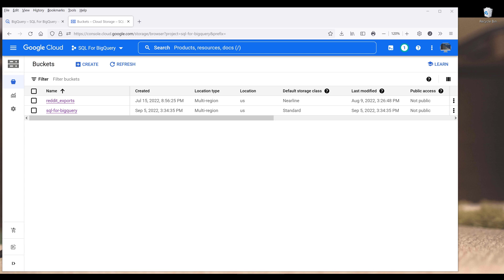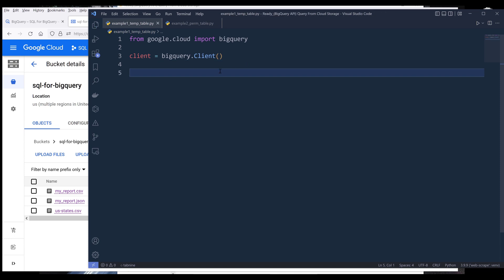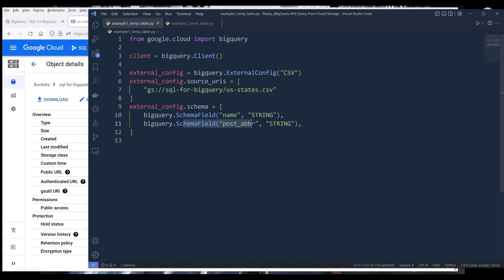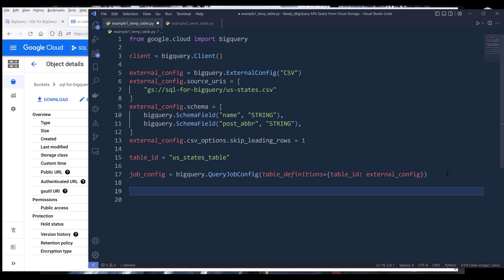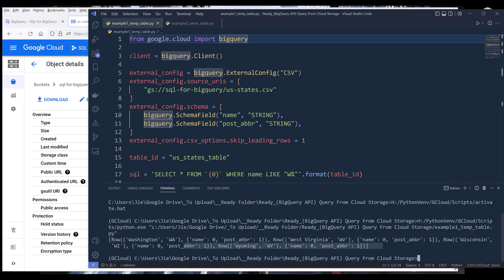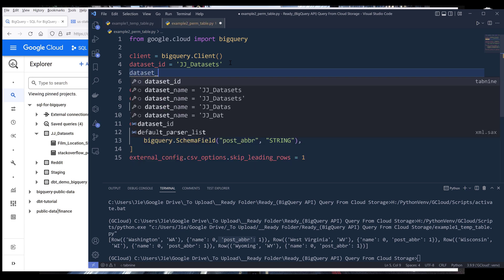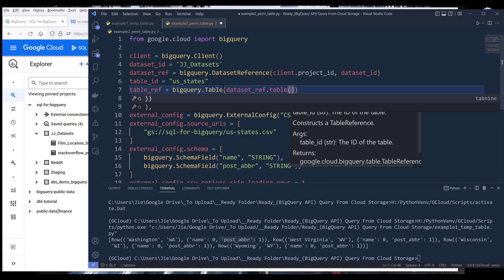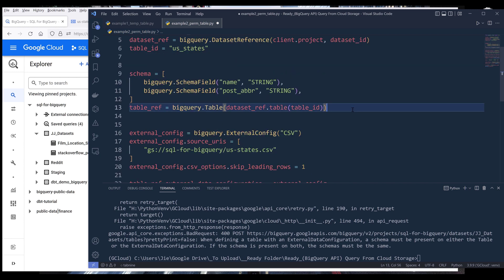Query Data From Google Cloud Storage In Google BigQuery With BigQuery API In Python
In this tutorial, we will learn how to run queries against data stored in Google Cloud Storage in Google BigQuery using BigQuery API in Python.

I will share two examples. One example is to query dataset in a Google Cloud Storage as a temporary table. The other example is to establish a permanent external connection to a Cloud Storage dataset in BigQuery for re-usability.